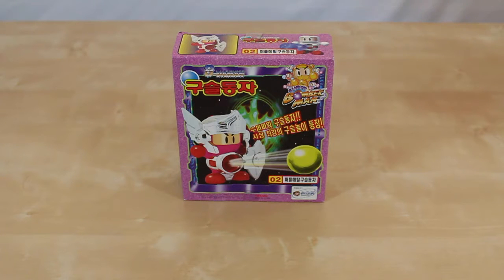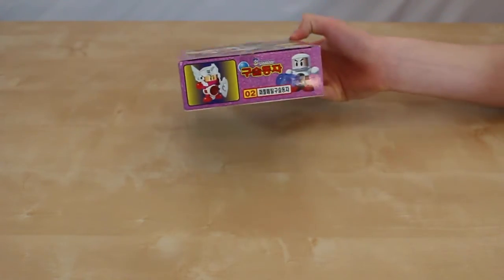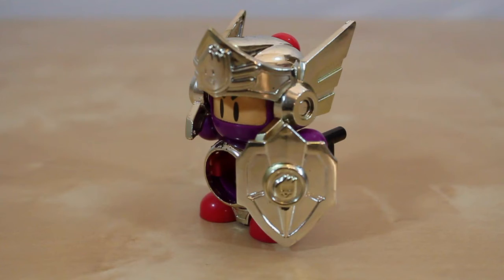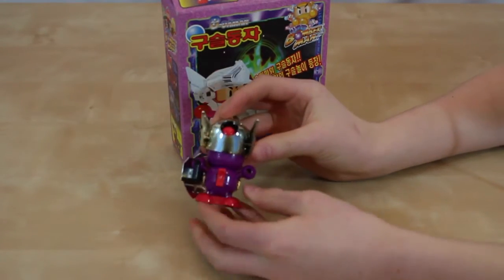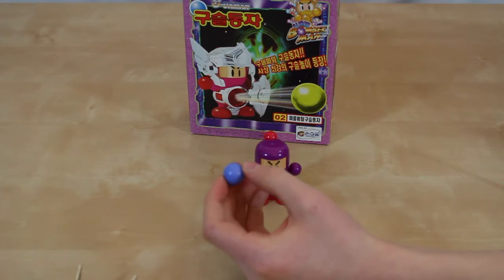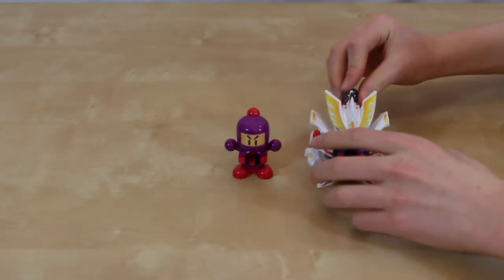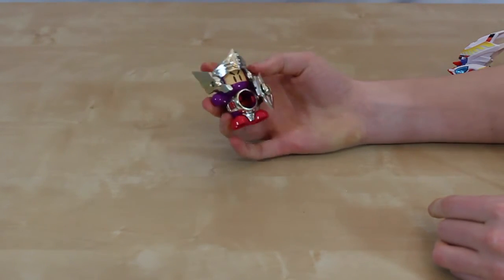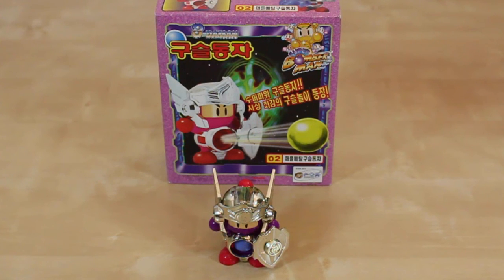1994 Super Bomberman Review and Unboxing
A 22 year old B Daman? Hope you enjoy!

-TheKingswords

Intro SFX by: Mike Koenig